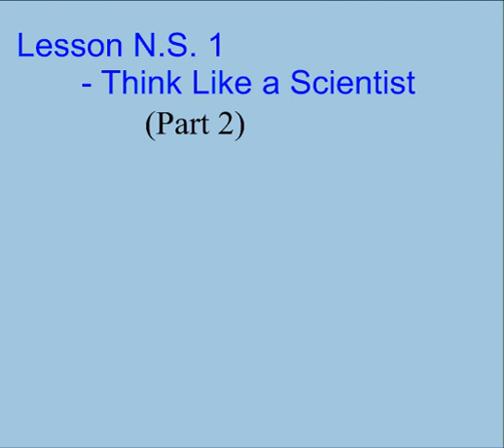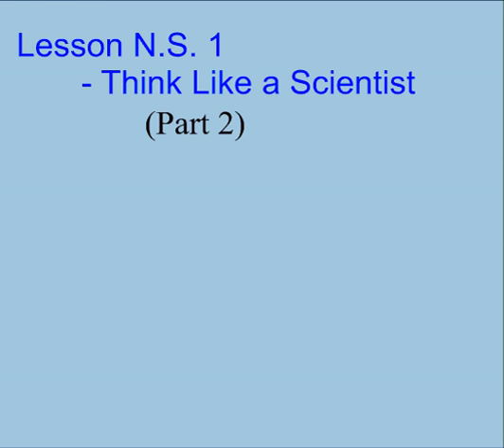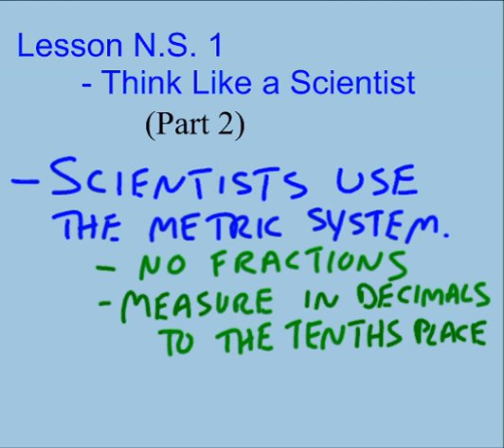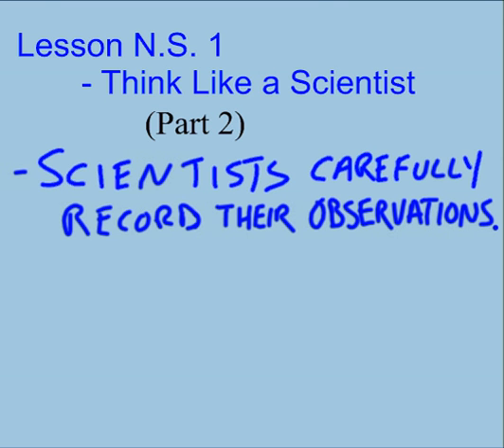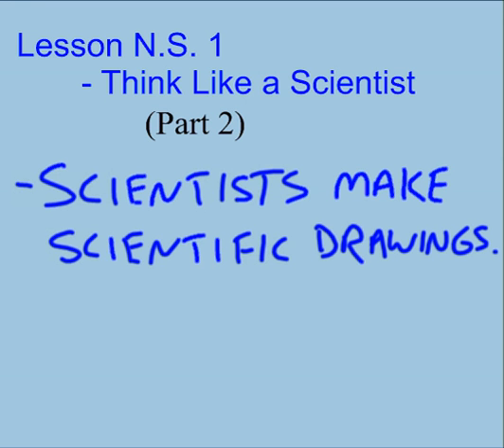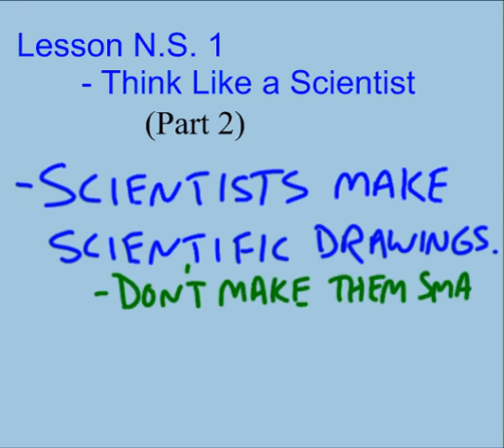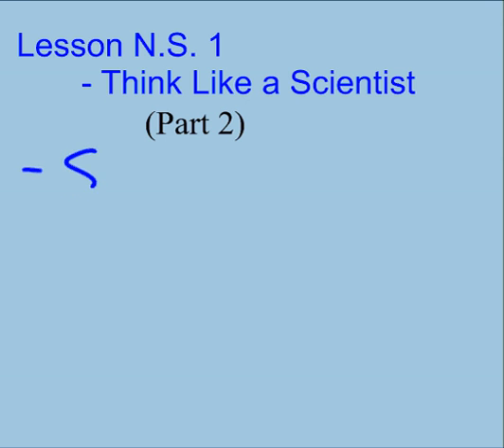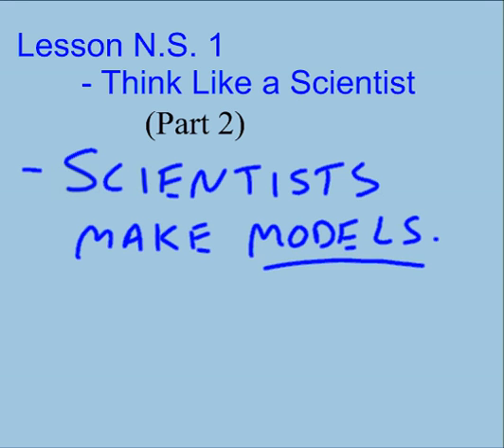Lesson N S 1 Think Like a Scientist part 2